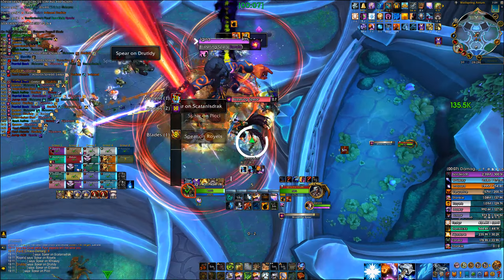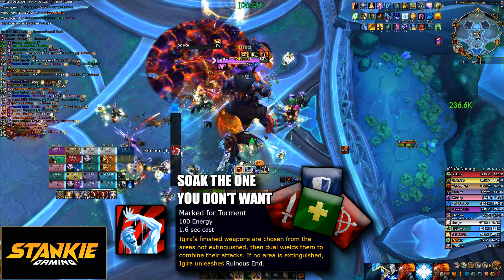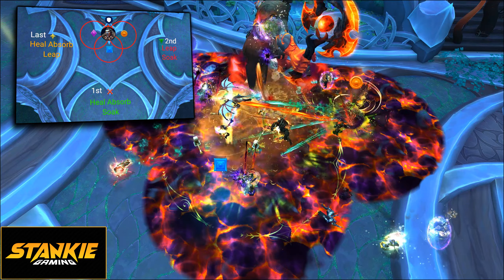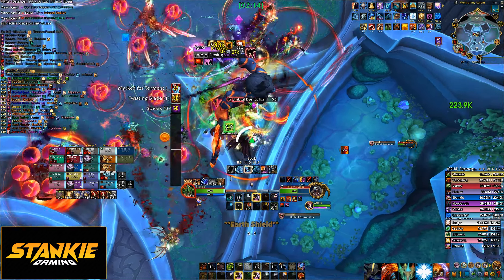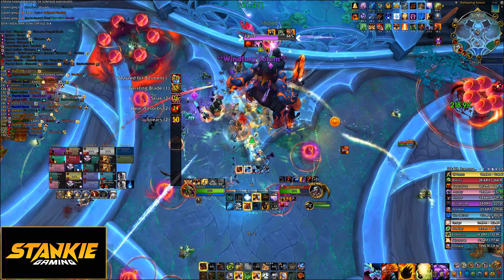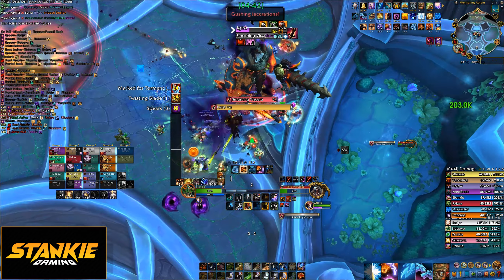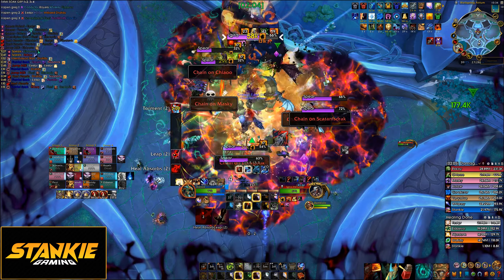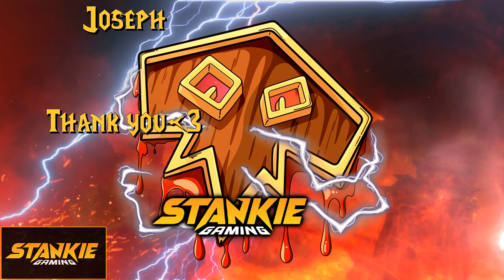Mythic Igira - Amirdrassil Raid Guide | Dragonflight 10.2 Season 3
Everything you need to know to defeat Mythic Igira the Cruel
Setup, overall strat, all the good things!